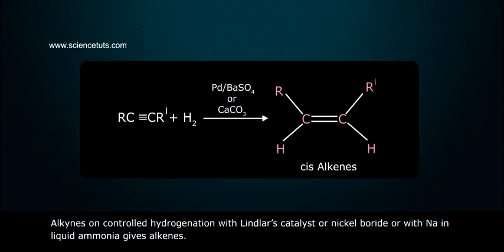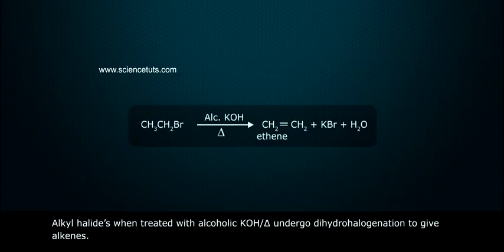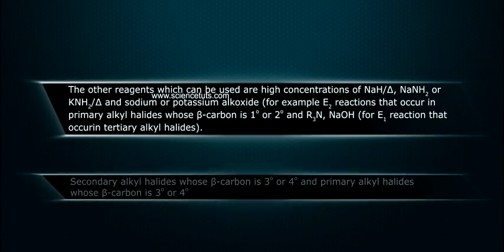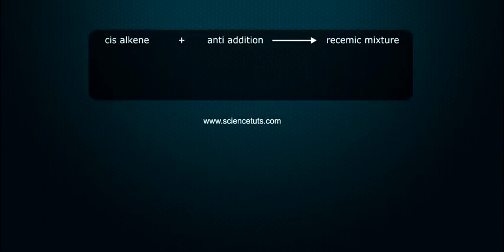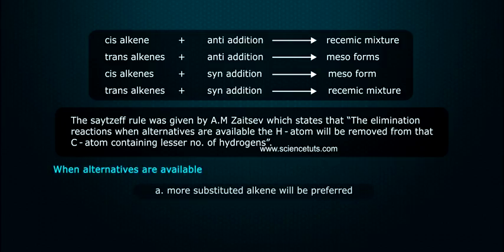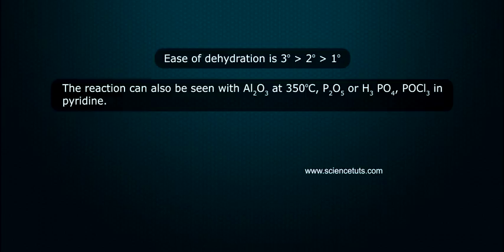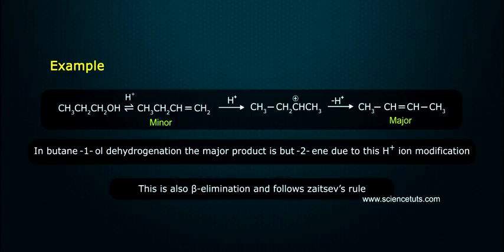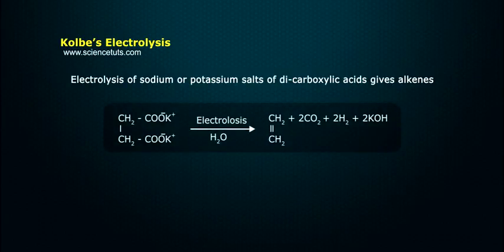PREPARATION OF ALKENES